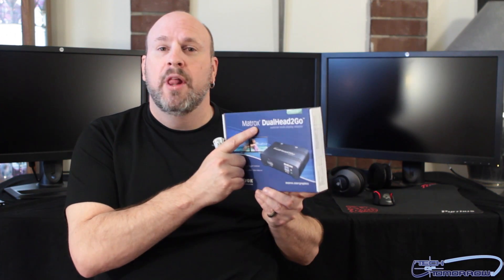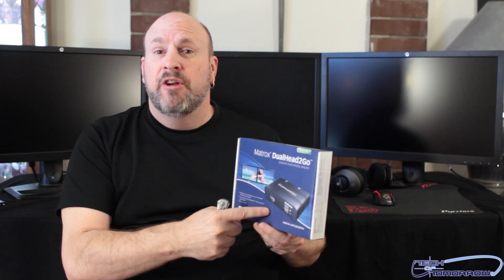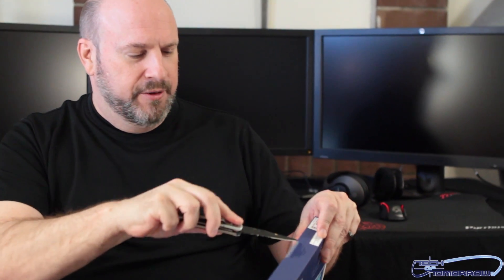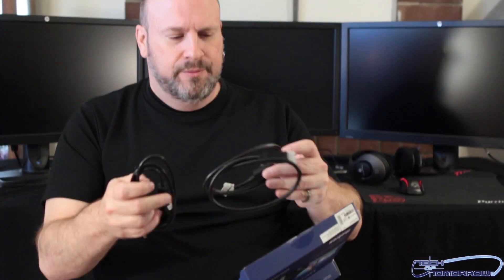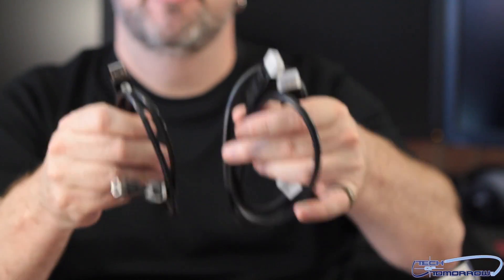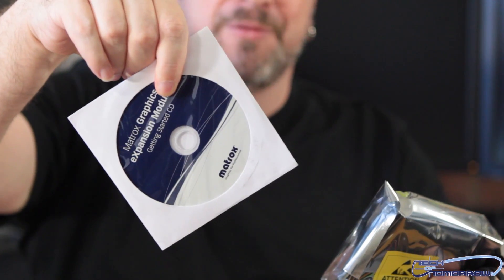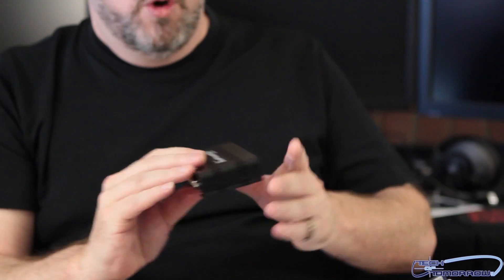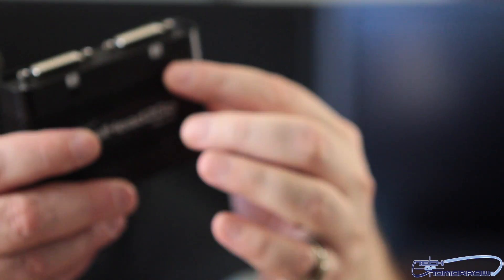Matrox DualHead2Go Digital SE Unboxing and Overview